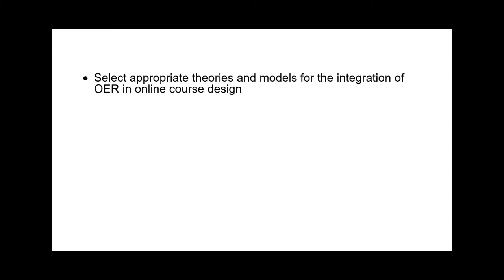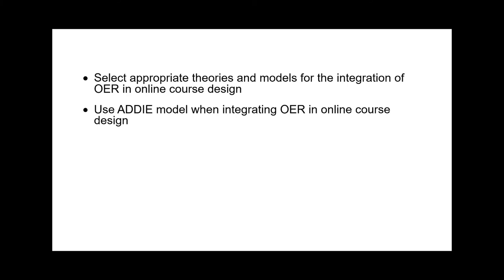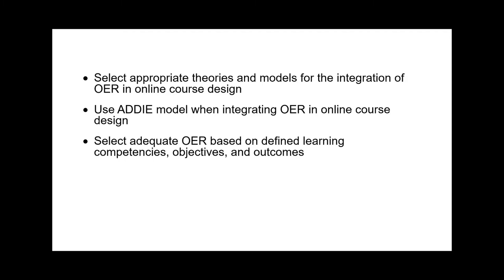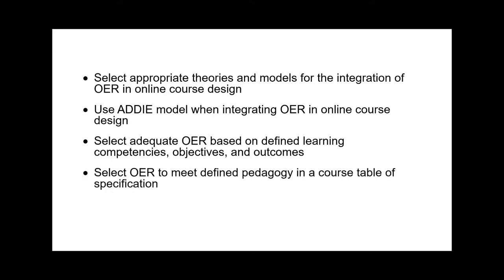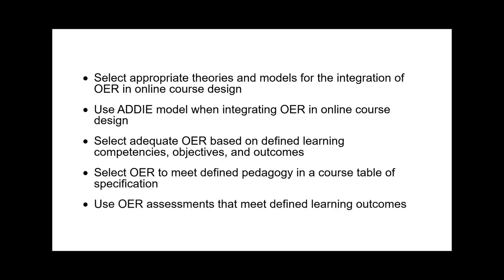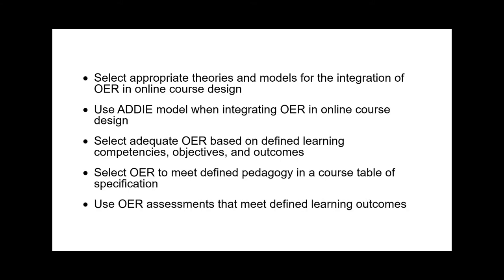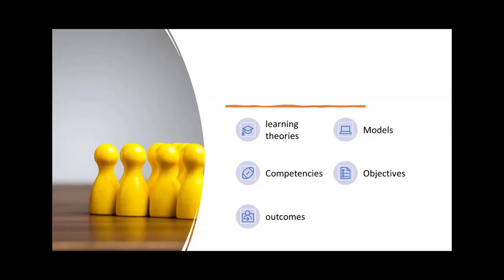Introduction to Week 2 of OER for Online Learning